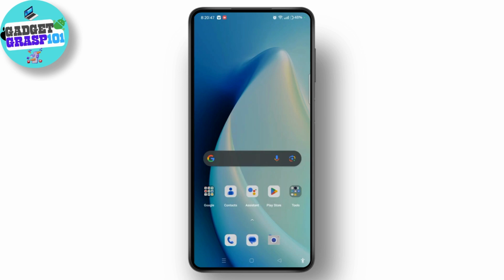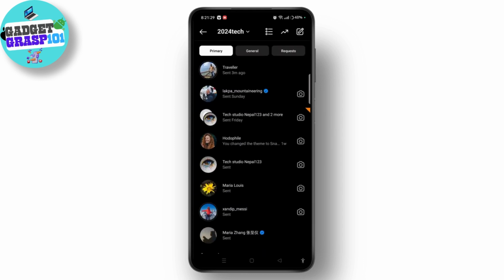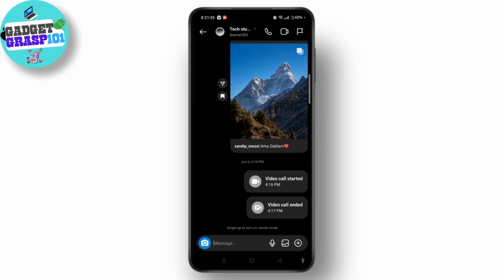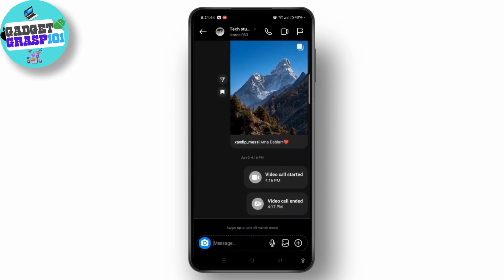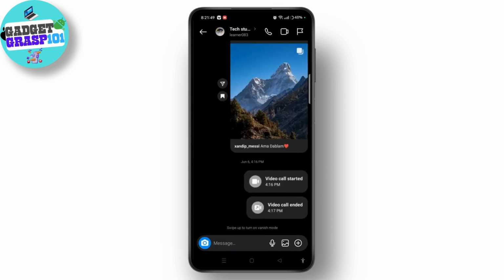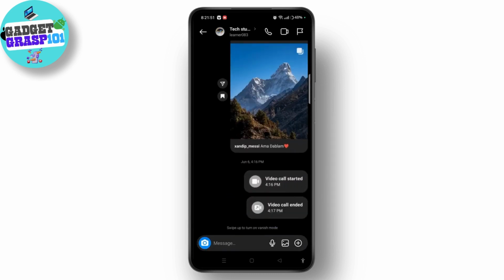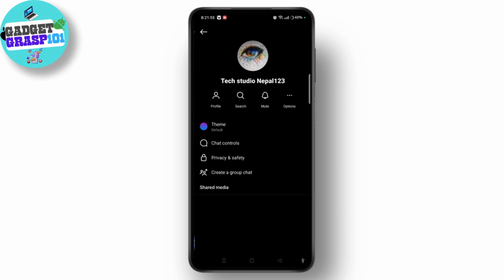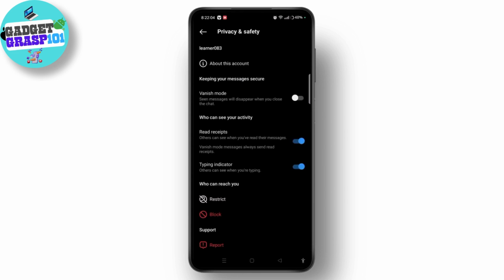How to Turn ON or OFF Vanish Mode on Instagram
Learn how to easily turn on or off vanish mode on Instagram in this step-by-step tutorial. Whether you're looking to enable or disable vanish mode for private conversations, we've got you covered!

In this video, you'll discover how to use vanish mode on Instagram to send disappearing messages and photos. We'll walk you through both enabling and disabling vanish mode so you can manage your privacy settings effectively.

Timestamps:
0:00 Introduction
0:30 Step 1: Accessing Instagram Settings
1:00 Step 2: Turning On or Off Vanish Mode
1:30 Step 3: Sending Disappearing Messages

turn on vanish mode on instagram,
turn off vanish mode on instagram,
how to use vanish mode in instagram